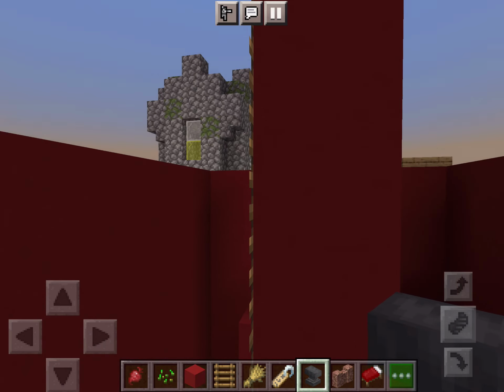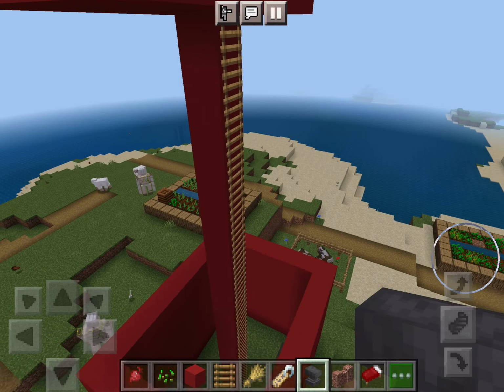How to make a broken anvil in Minecraft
How to make a Broken Anvil Minecraft Easy